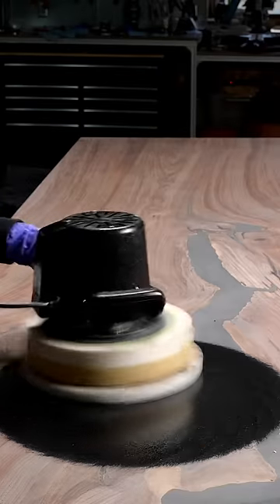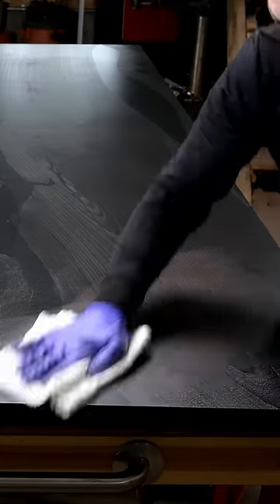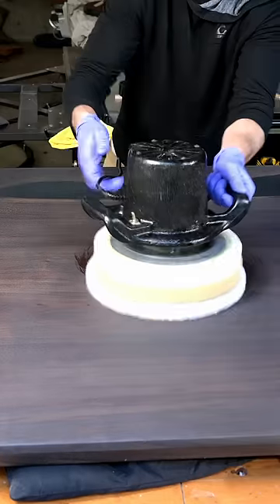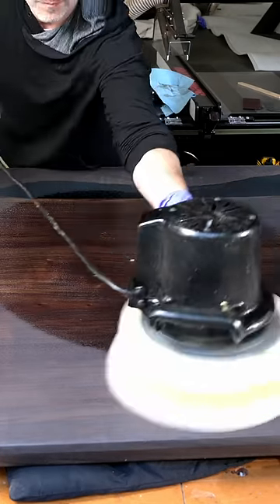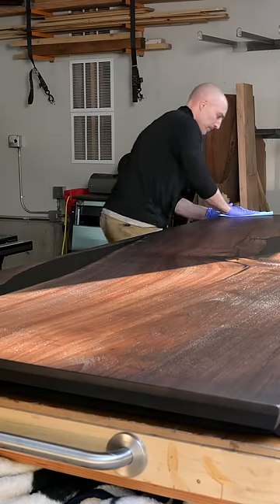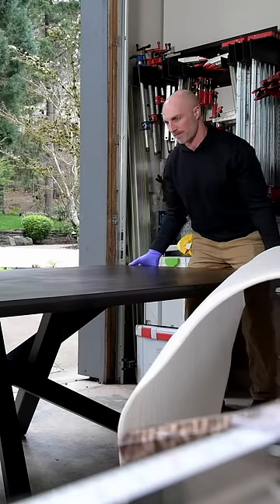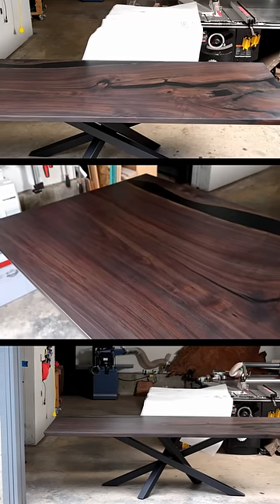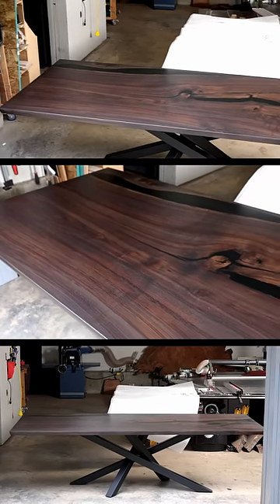$13,000 Table For a Client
Building a custom epoxy table for a client across the country.